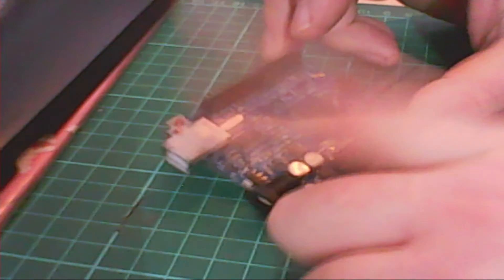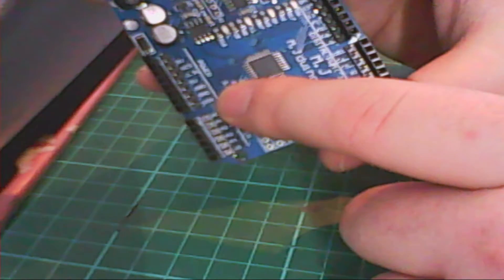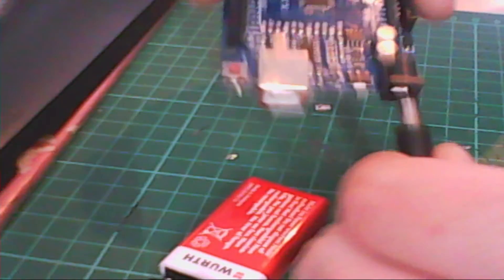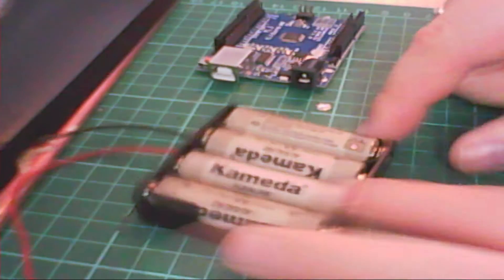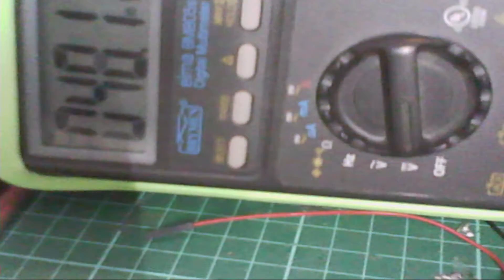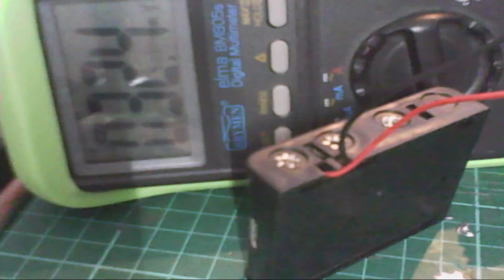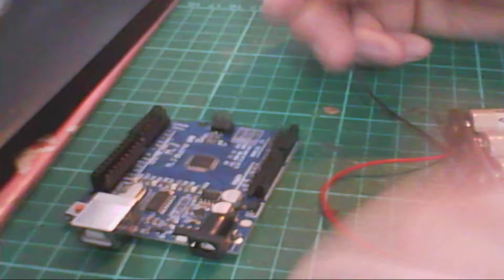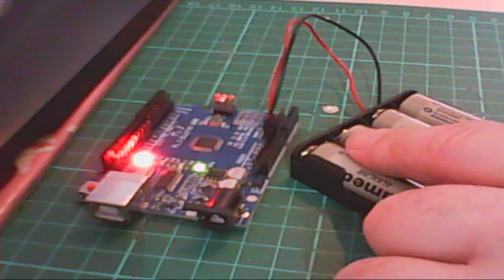Arduino projects - Power supply, EP2